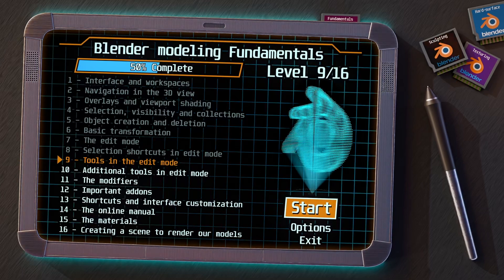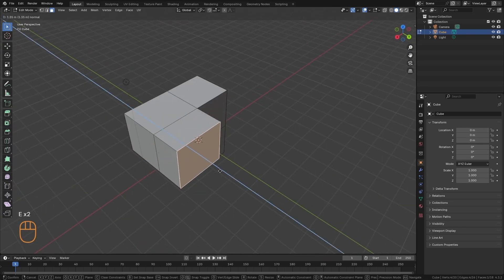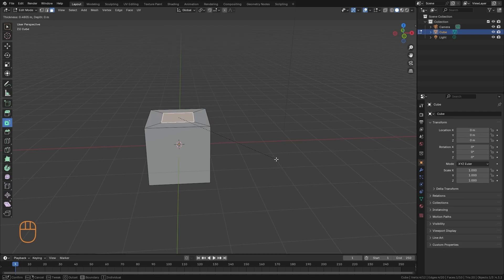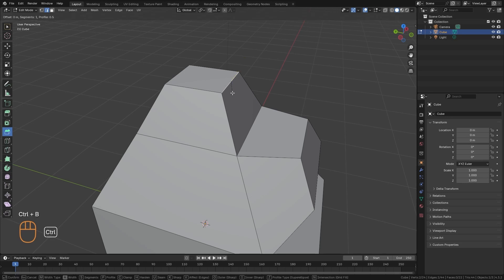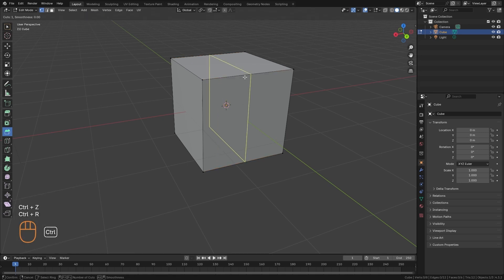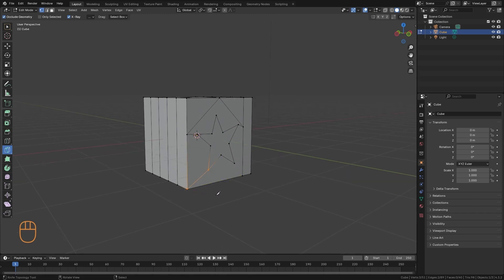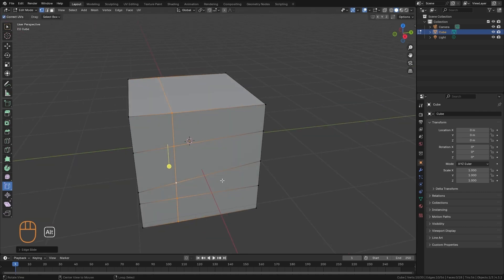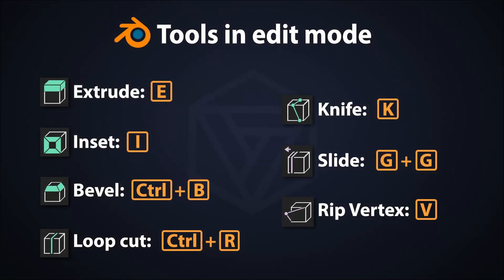Blender 4.3 Fundamentals: Edit Mode Tools [EN]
Blender Fundamentals: Editing Mode Tools (Level 9)
In this ninth episode of the Blender Fundamentals series, we explore the essential tools available in Blender's edit mode. This level is designed to teach you practically how to apply these tools to your 3D modeling projects. Here's what you'll learn:

How to use Extrude (E) to create volumes.
The Inset tool (I) to add controled geometry.
Bevel (Ctrl+B) to smooth edges.
Loopcut (Ctrl+R) and Knife (K) for cutting and refining geometry.
Sliding edges or vertices with Slide (GG) and separating with Rip Region (V).

📌 What’s in this series?
This series is tailored for beginners and covers the essential concepts to help you learn Blender 4.3 practically and effectively.